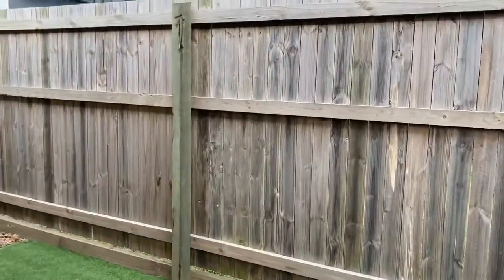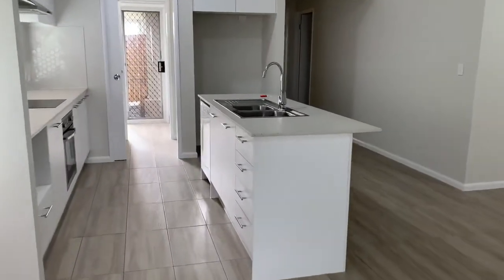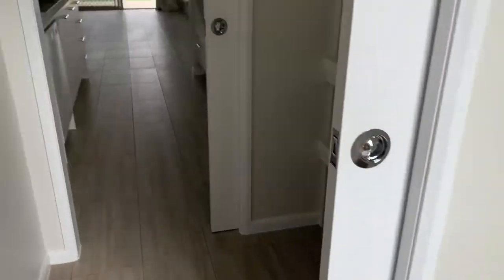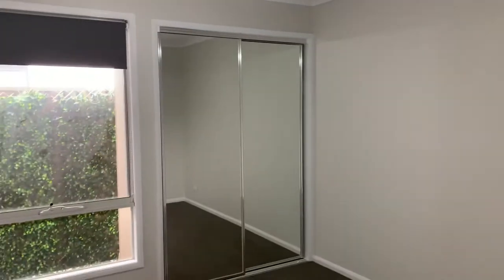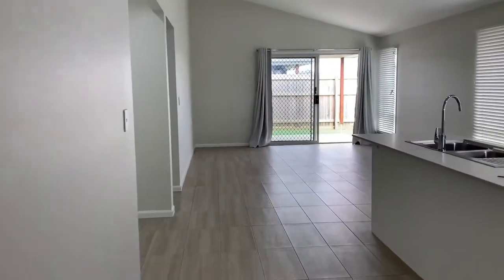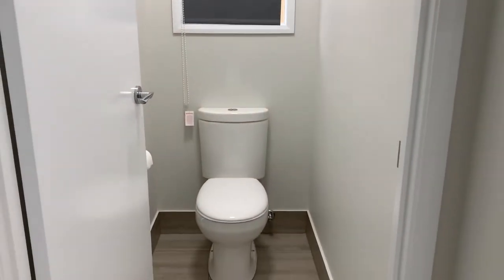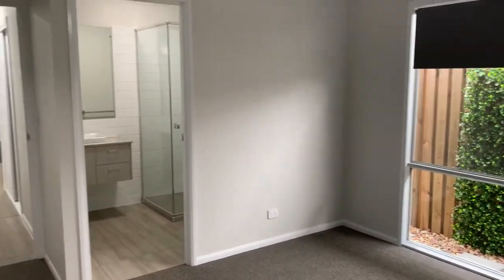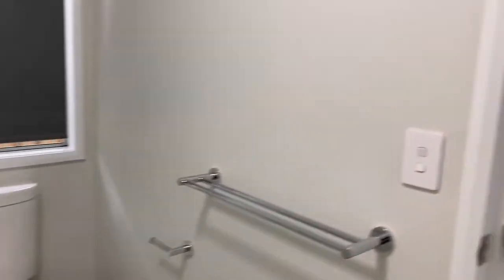22 Burnet Circuit, Baringa